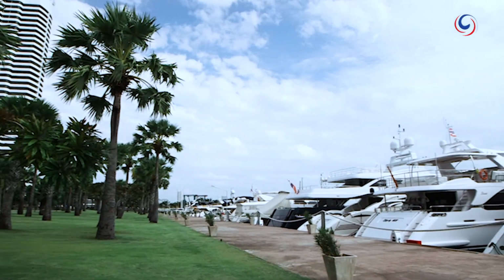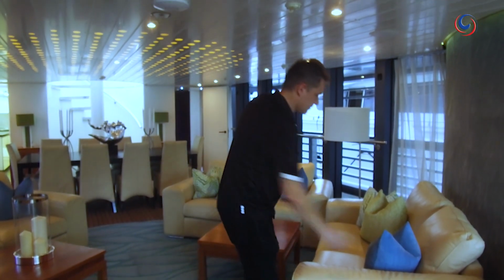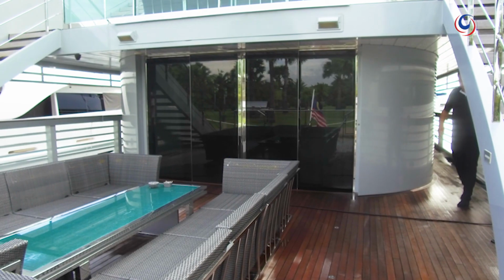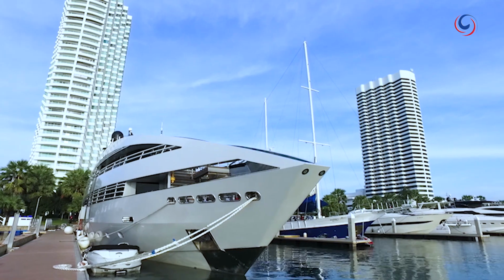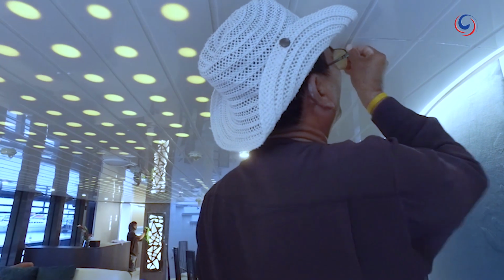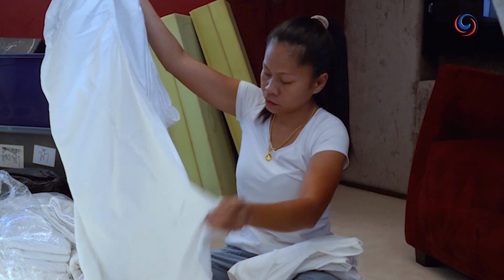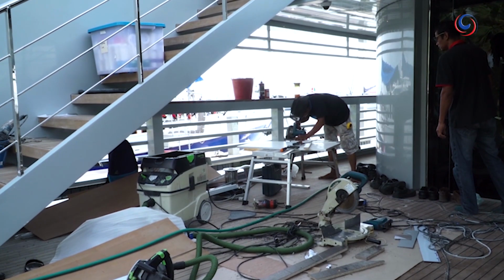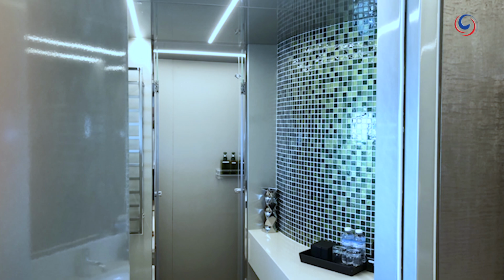Ocean Emerald | Super-yacht interior refit in Pattaya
Stunning Ocean Emerald is one of the top superyachts regularly berthed at Ocean Marina Jomtien,  just outside of Pattaya.  Recently it had a total interior  refit. We talk to Luc Parietti of Euro Design Furniture, who were given the responsibility of redesigning the interior and to refurbish this huge 41 meter yacht

In the past, foreign vessels entering Pattaya were given a relatively short period for temporary importation.  Several years ago the rules were changed and international yachts were allowed a six month stay, opening up the region's potential from visiting yachts from overseas.

Pattaya is now developing in to a hub for regional marine tourism and is expecting to welcome more than 1,000 international yachts and superyachts annually in the near future.

Euro Design with it's own bespoke furniture factory is perfectly poised to assist in this regions important growth industry